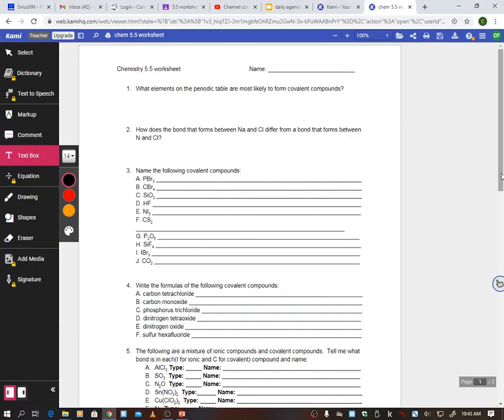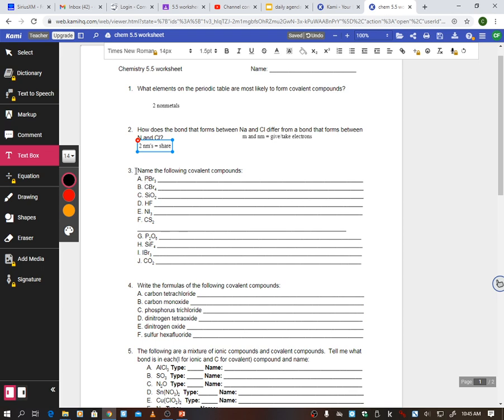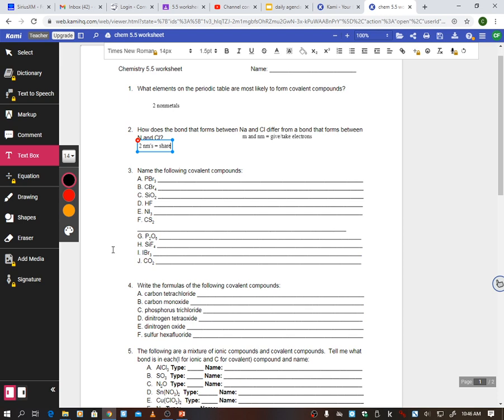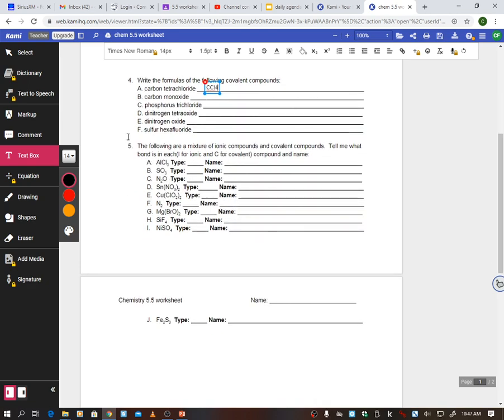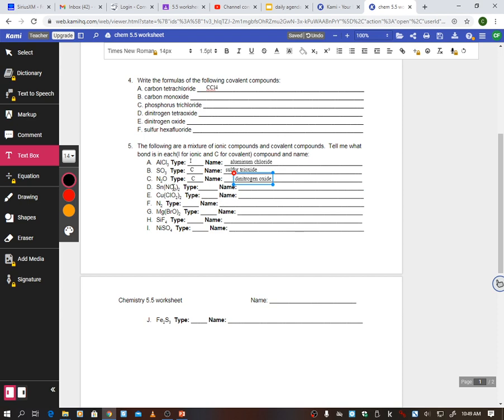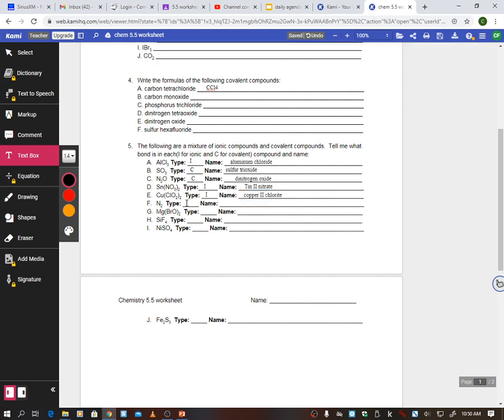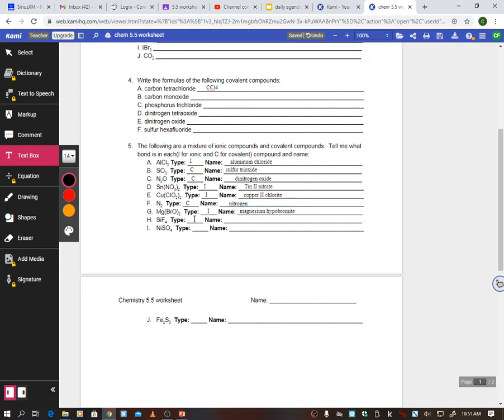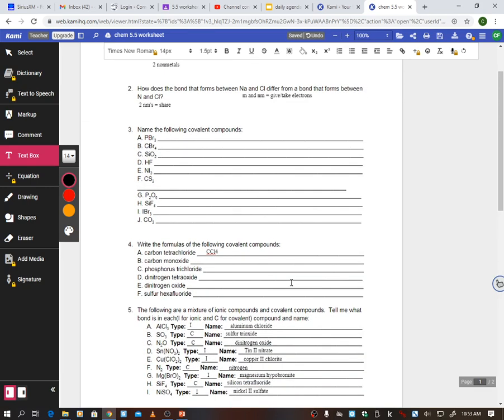5 5 wksht 1 answers